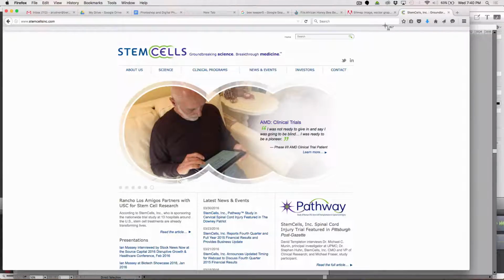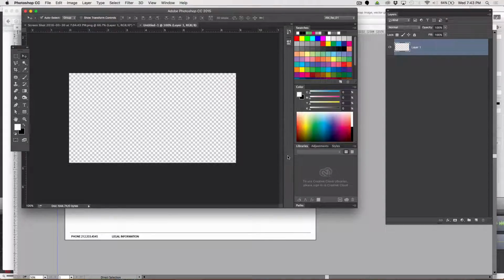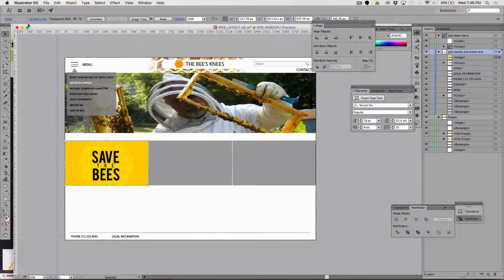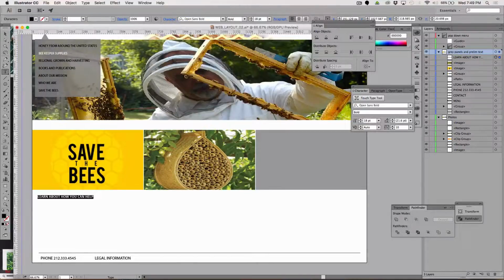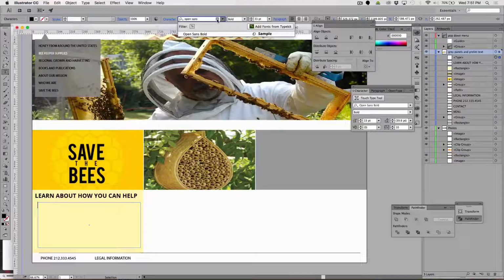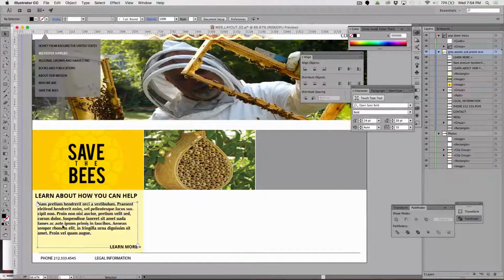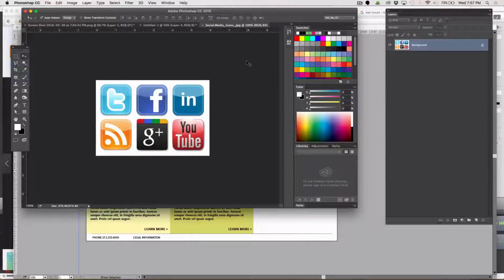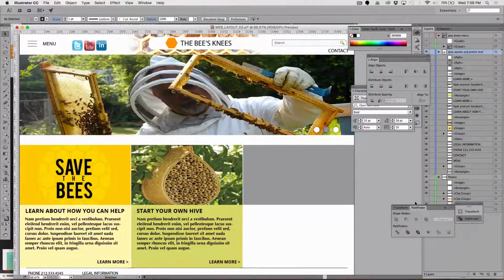Web Layout in Illustrator 3 of 3